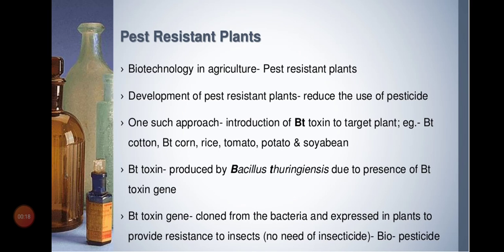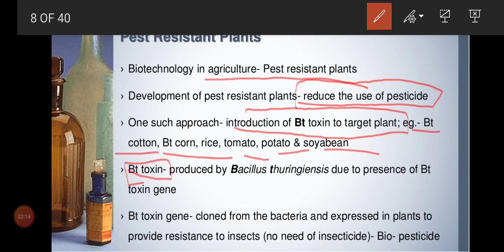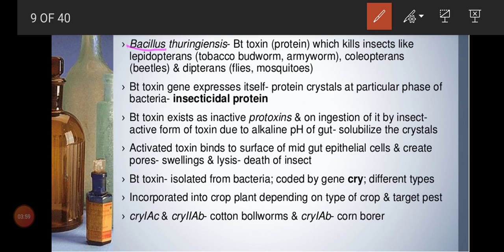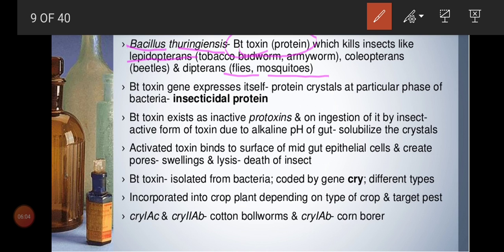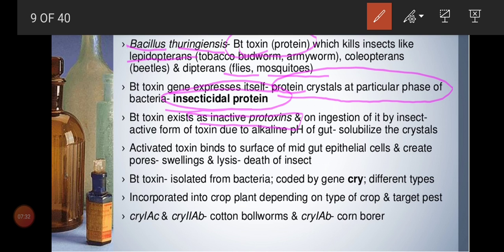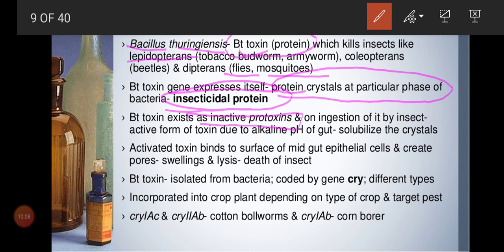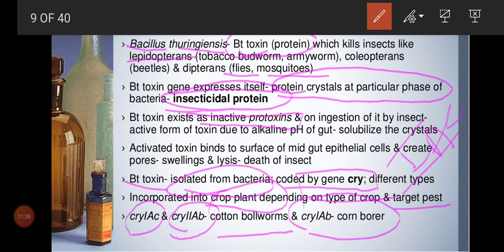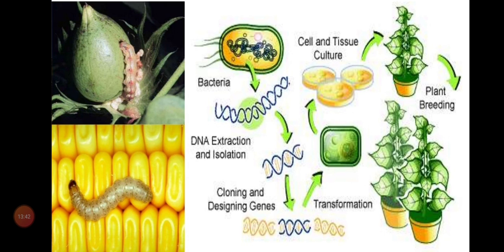Biotechnology and its application part 2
Grade 12 Biology chapter 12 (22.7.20)